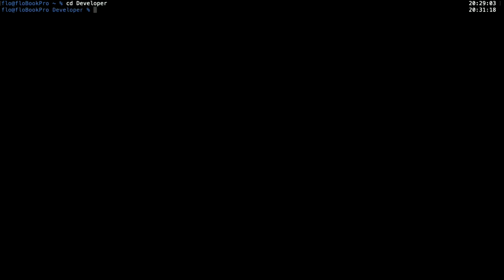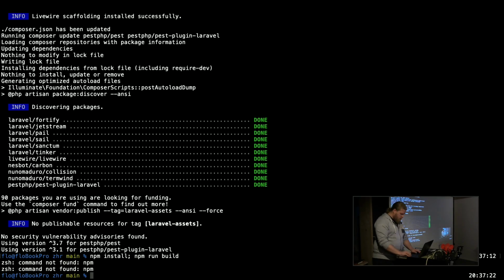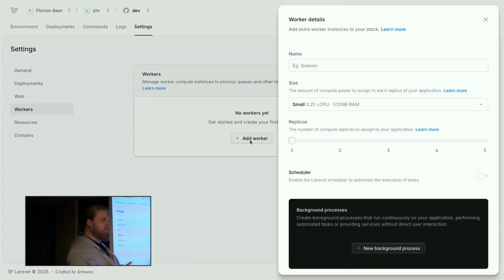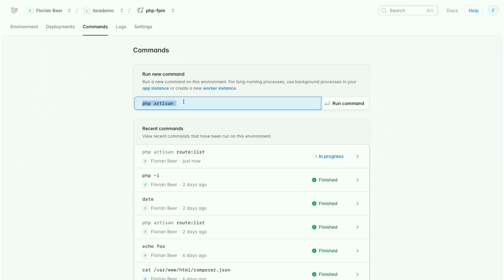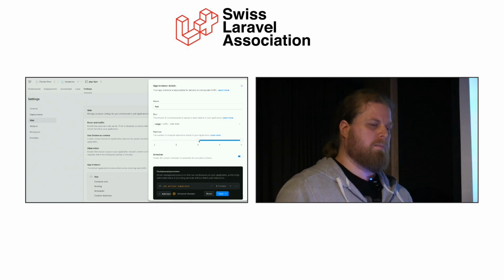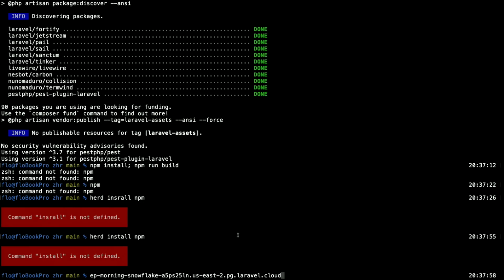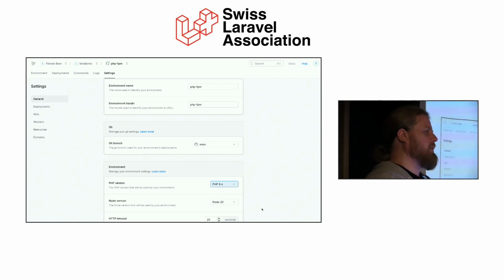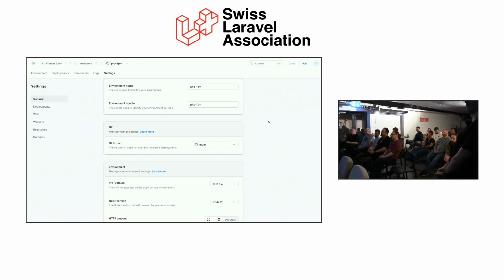Exclusive Intro to Laravel Cloud with Florian Beer - Laravel Switzerland Meetup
Get an exclusive sneak peak at Laravel Cloud, the new platform as a service offering by the Laravel team itself. (Available February 24th 2025)

Florian Beer works as an infrastructure engineer at Laravel. Together with 3 colleagues he is responsible for the development and operation of the Laravel Cloud infrastructure.